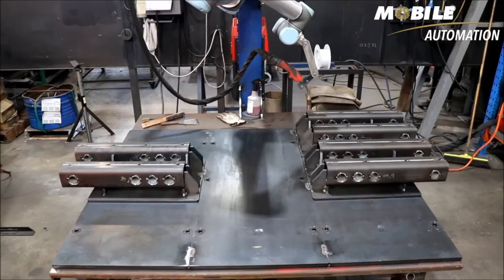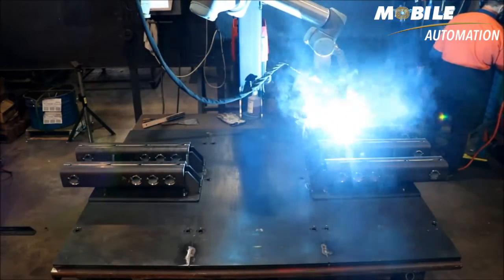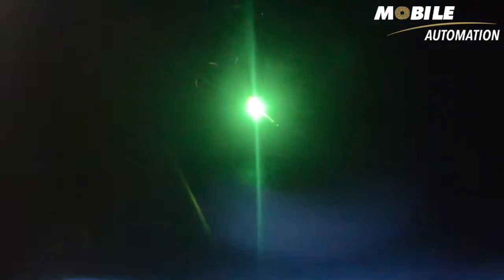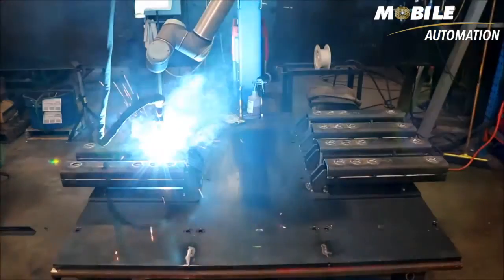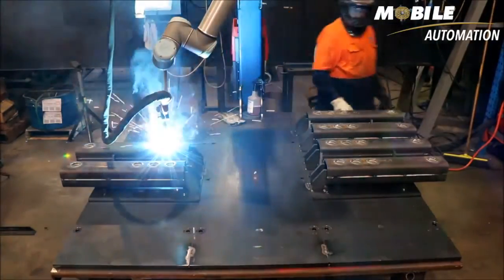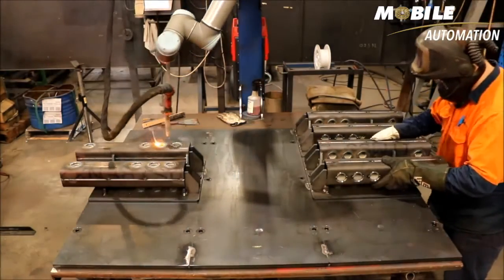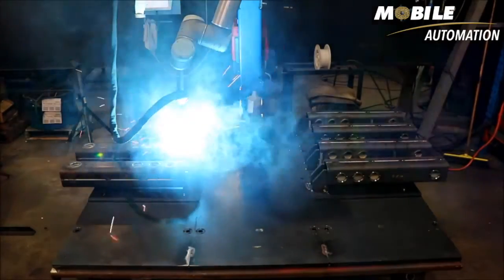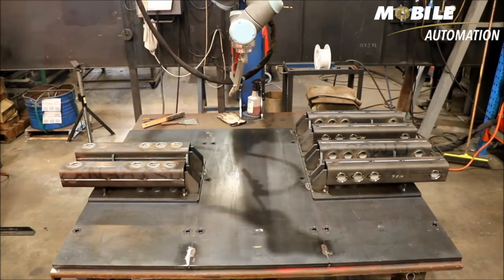Welding with Universal Robots | Mobile Automation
The Future of Welding is Here!

Mobile Automation have installed a Universal Robot in Queensland, Australia at Rockpress. The UR10 is completing a welding task, involving the welding of 8 assemblies at a time, with little assistance from an operator.

By Rockpress including the Universal Robot in their workplace they have significantly increased efficiencies and total output of products per day.